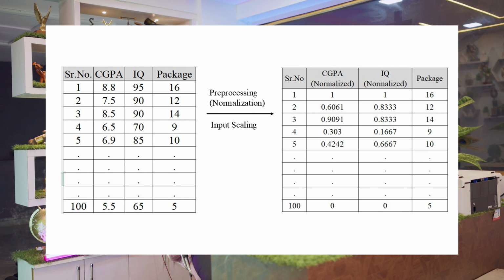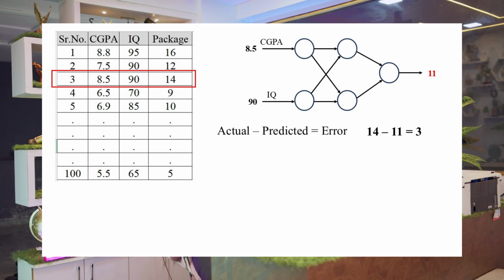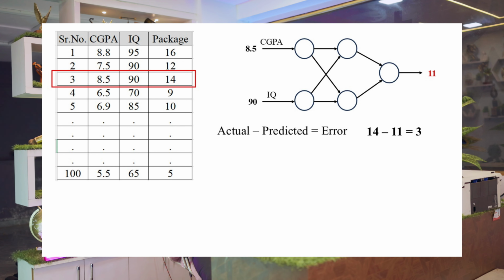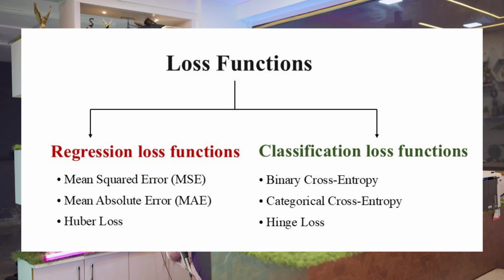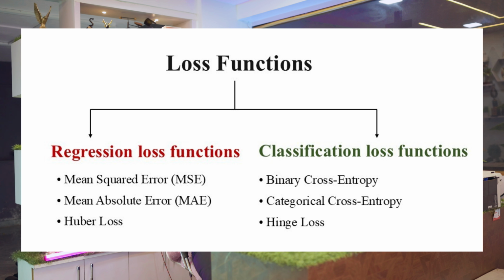Episode 8 —How Neural Networks Learn — Forward & Backpropagation Explained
How does a neural network make predictions — and how does it correct its own mistakes? This episode explains the magic of Forward Propagation and Backpropagation with simple, visual storytelling!

In this episode:
Forward Propagation — how predictions are made
Loss Function — measuring the error
Backpropagation — how the network learns from mistakes
Gradient Descent — updating weights to improve accuracy

Series: Neurons to ChatGPT | By Dr. Sachin Balawant Takmare